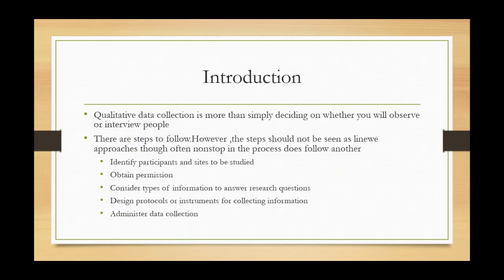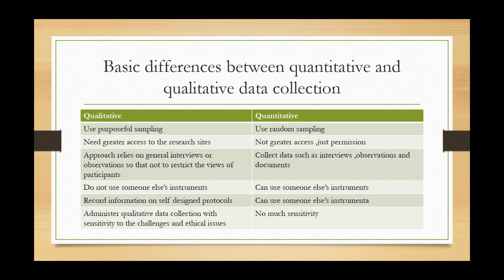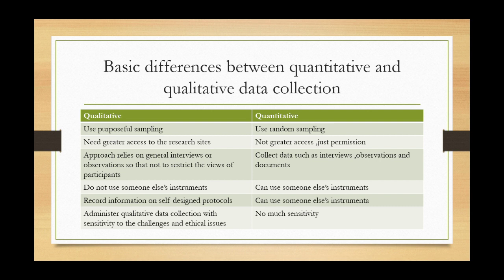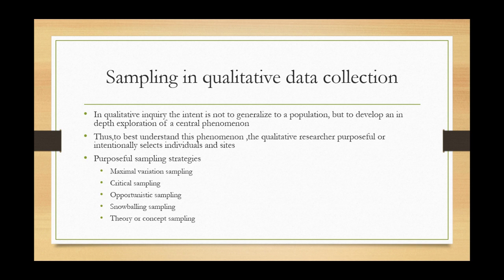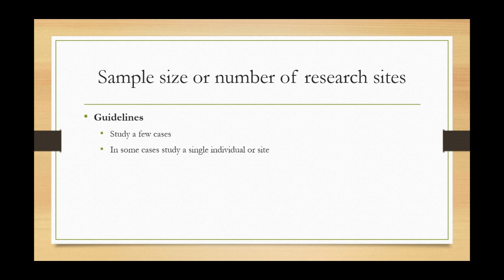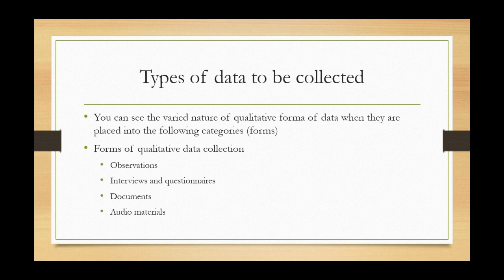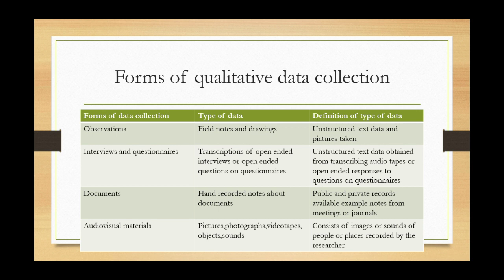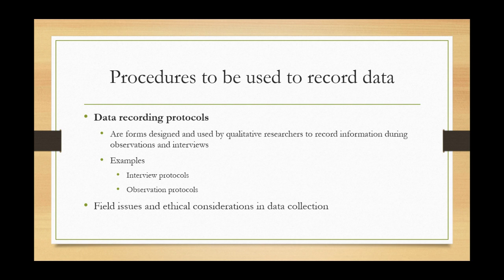Efficient and Effective Qualitative Research Data Collection Techniques